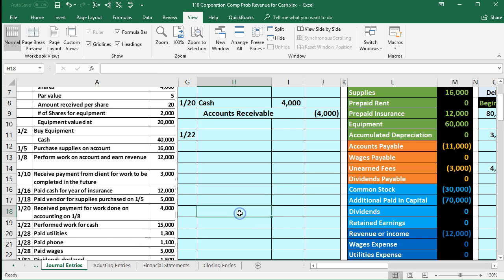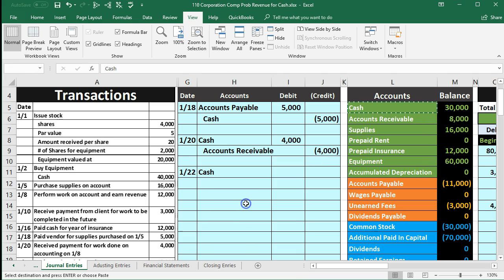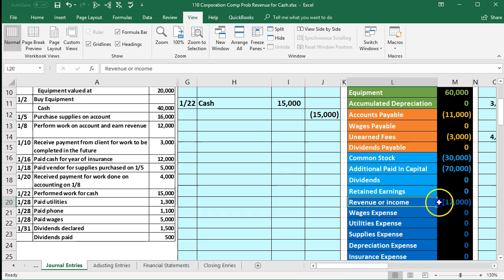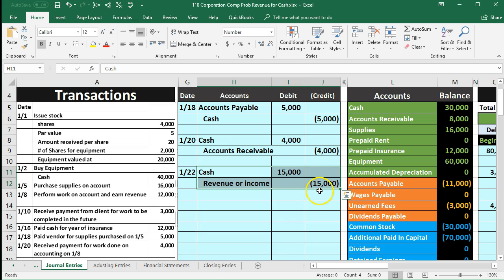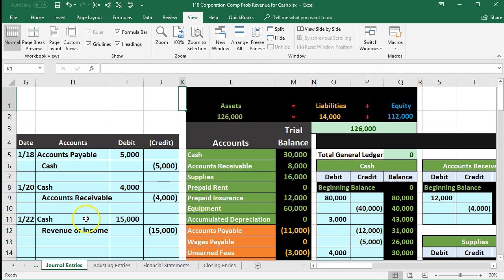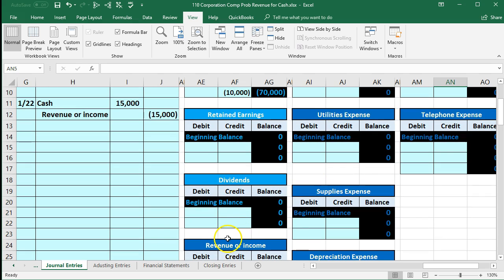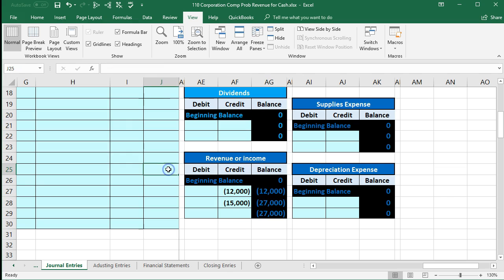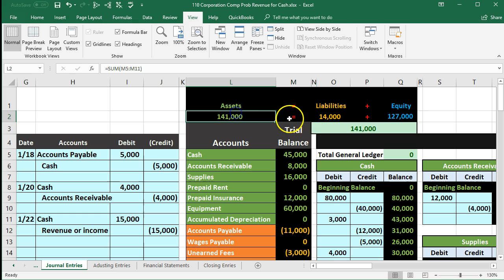Corporation Comp Prob Revenue for Cash - 110 Journal Entry to Record Cash Received for Work Done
Corporation comprehensive problem journal entry to record cash received for work done will record the debits and credits for the financial transaction.
We will record the accounting journal entry in the general journal, post it to the general ledger, and create the trial balance from the general ledger.
We will debit cash and credit revenue. This is our favorite journal entry when we see both cash and revenue increase.